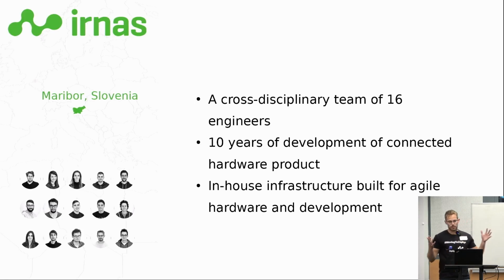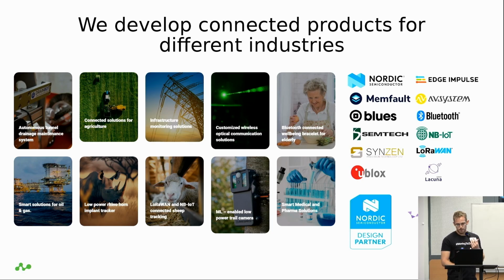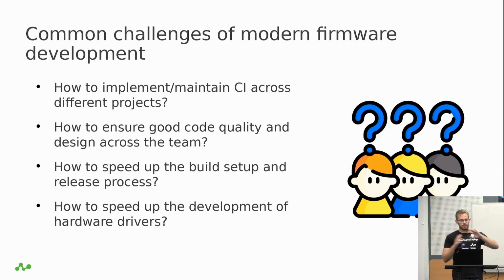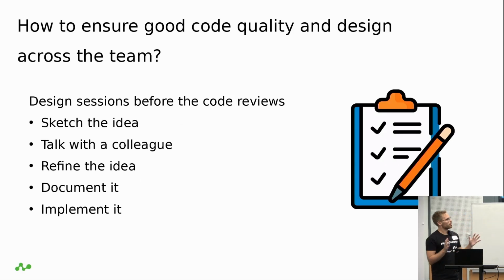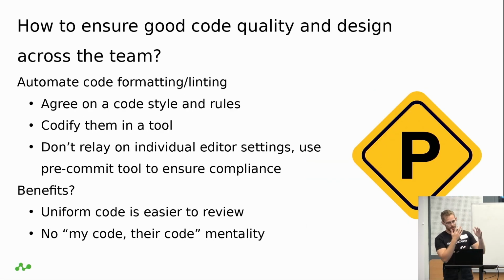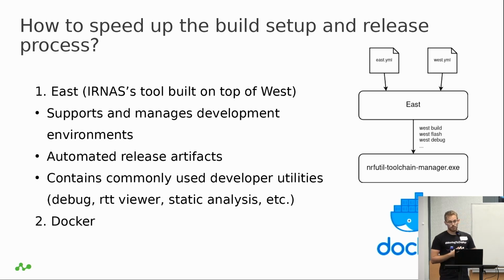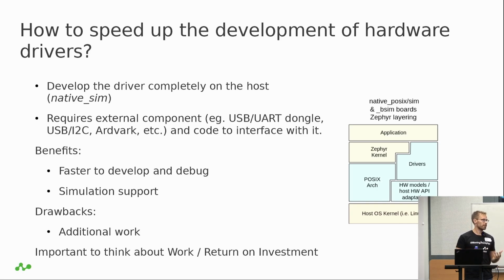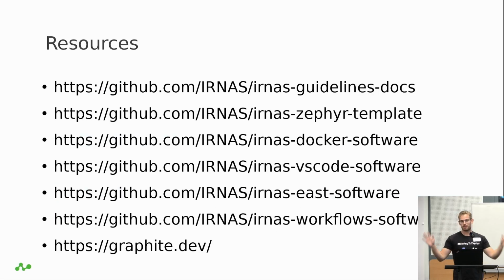99 projects with Zephyr: IRNAS’s experience // Zephyr Meetup Munich - Sept. 26, 2024